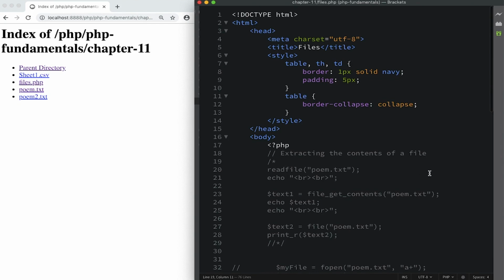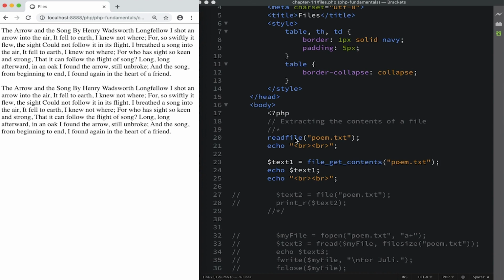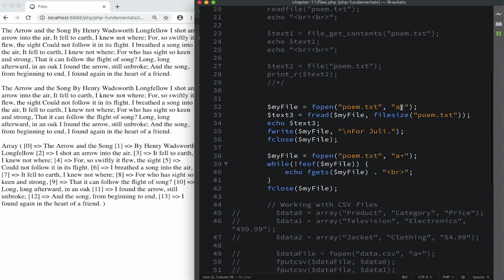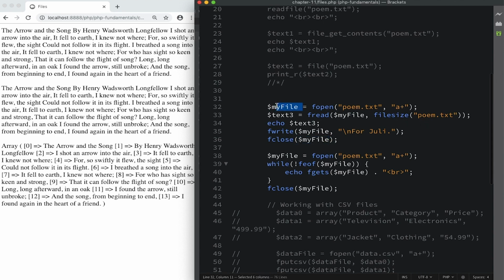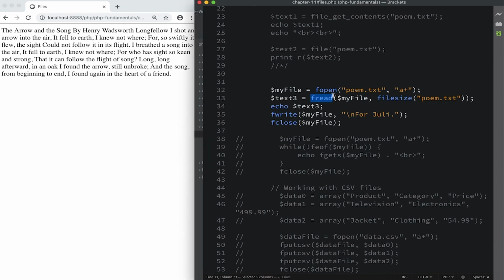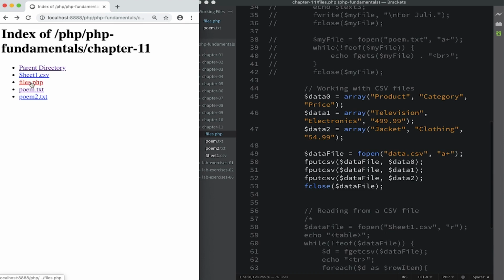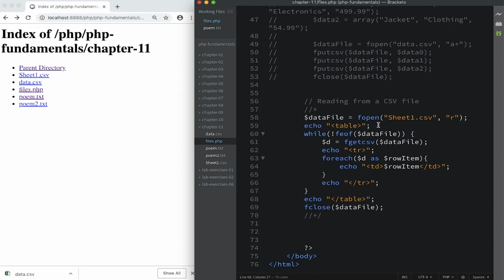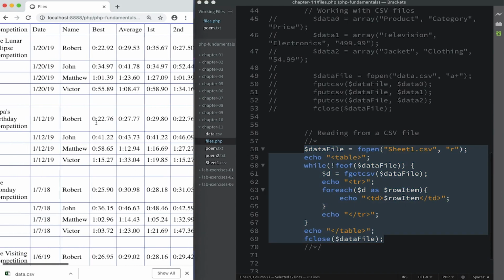Free Preview: PHP 7 Fundamentals: File Input and Output (I/O) | Pirple.com